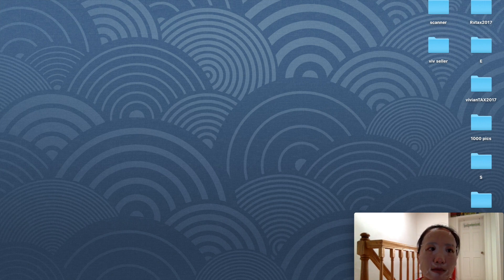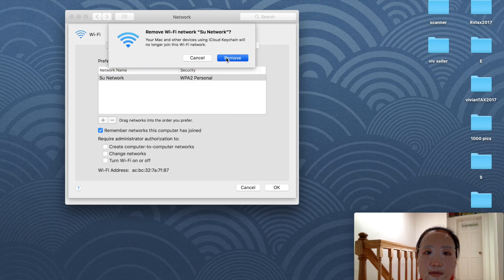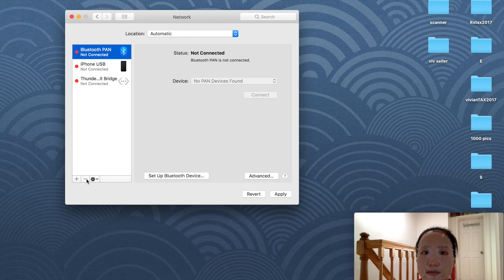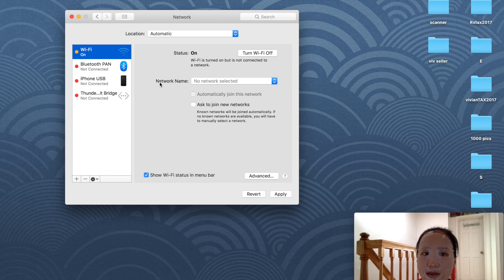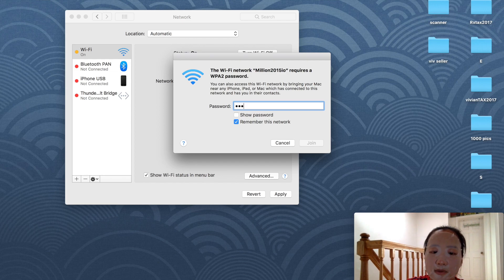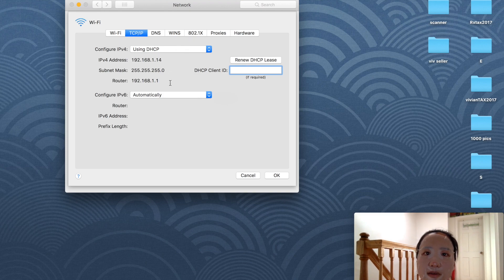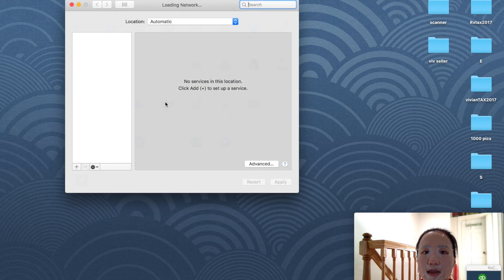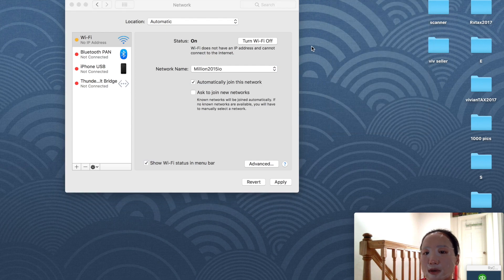How to Fix: another device on the network is using your computer's ID address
This video is about How to Fix: another device on the network is using your computer's ID address

Please Support our Pages.

(influencers link for our Influencers Fans)

If you want to buy HadinEEon Electric Milk Frother

Make Orka Peas Sautéed with Mushrooms

Make Short Rib with Bamboo in Korean BBQ Sauce

Please click on the link to purchase Century Kickboxing bag

(influencers link for our Influencers)

Apply for an American Express Card with this link

Here is the link from amazon to buy Cuisinart Oven

Here is the link from amazon to buy ZiZZO Via: foldable bike

If you shop online, you need to join Ebates, a must online tool

Wireless karaoke mic from amazon

Dr Dennis Gross Facial Steamer for clearer and brighter face
(video on Dr Dennis steamer)